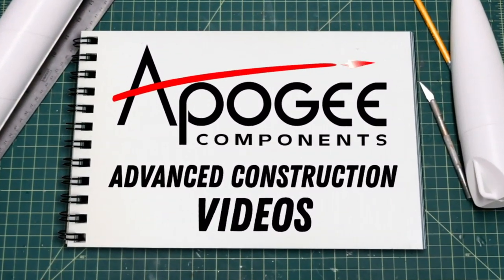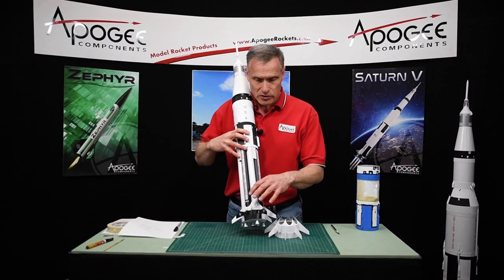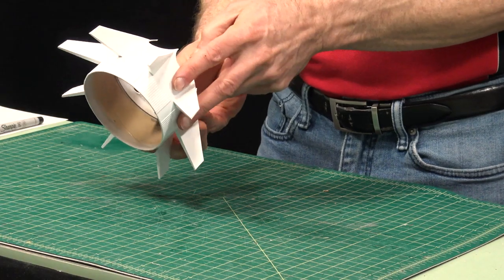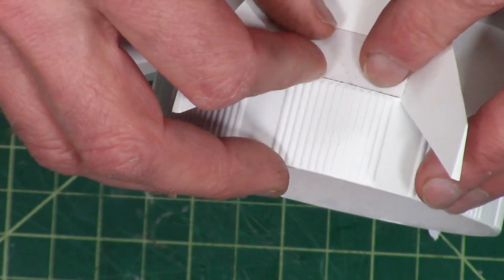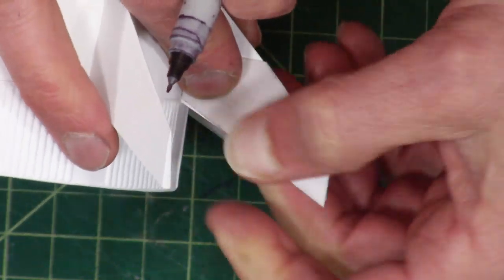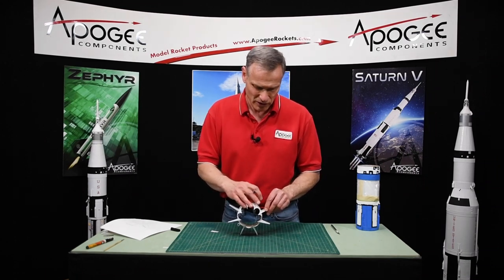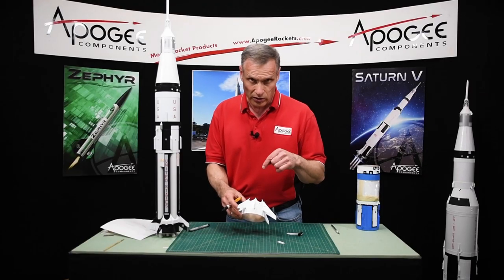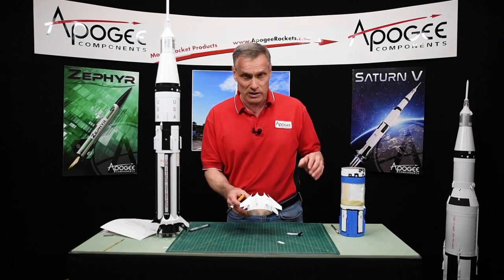Saturn 1B Assembly Part 41 - Masking Off the Fin Can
- In this step in the assembly sequence of the Apogee Components 1/70th scale model of the Saturn 1B rocket, we will mark and mask off the fin can for painting. Again, this video starts by assuming that you have everything painted white.